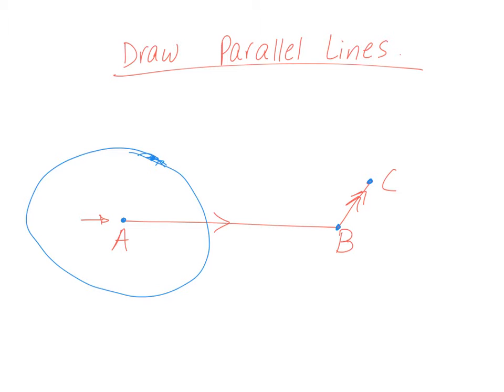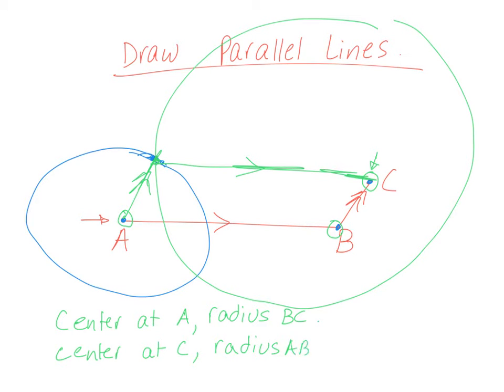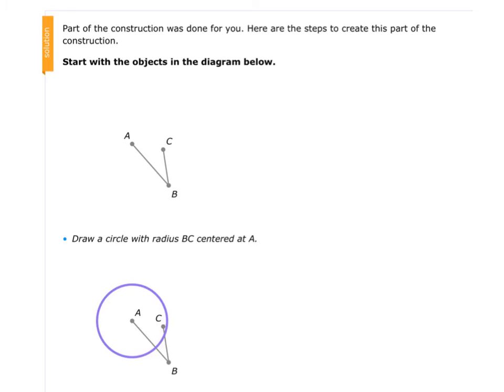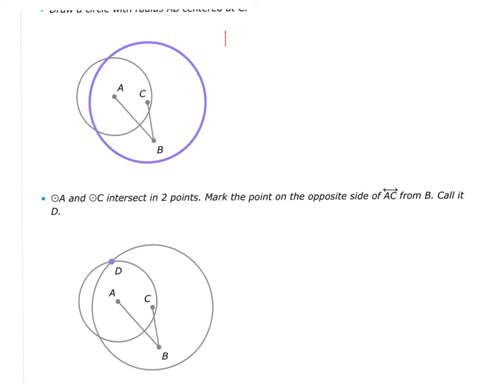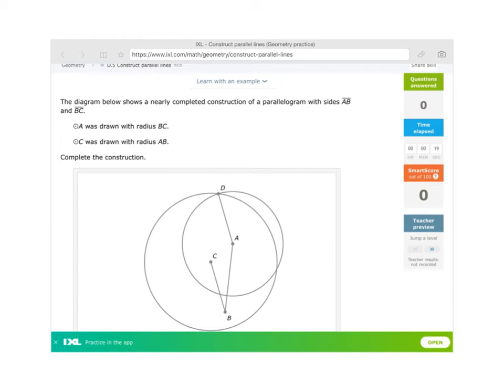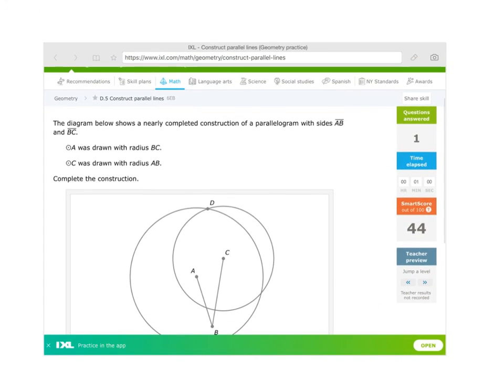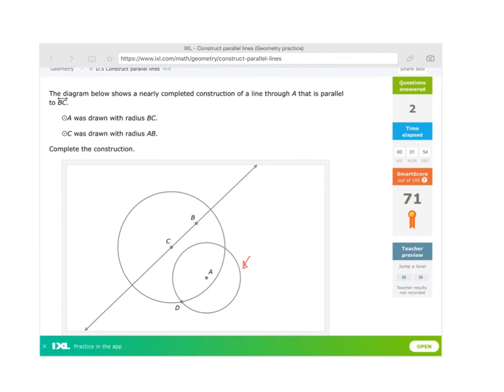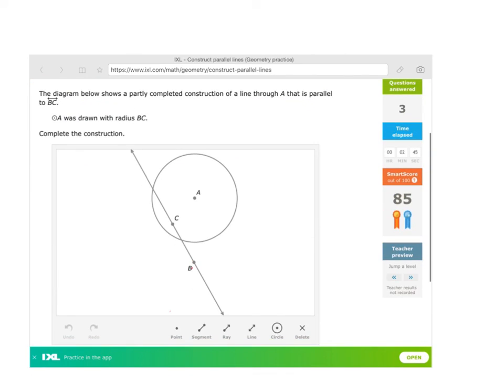Geometry - Construct Parallel Lines